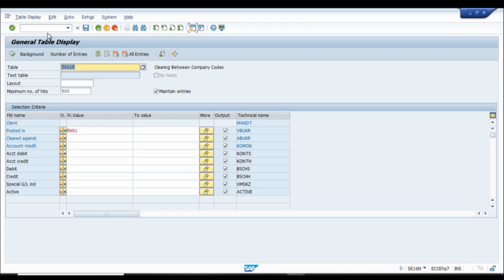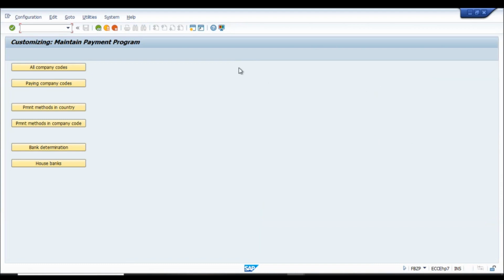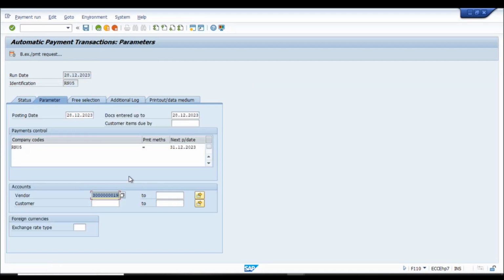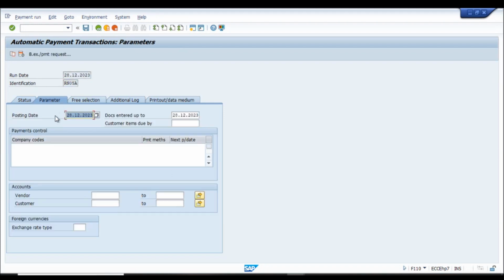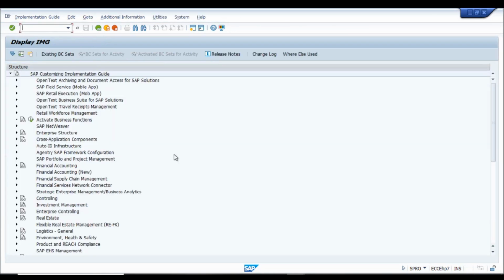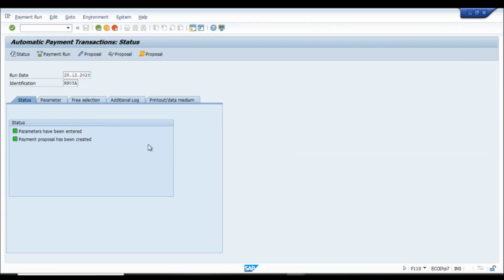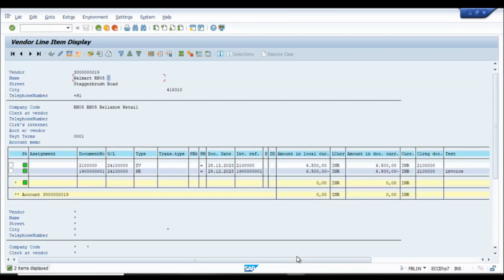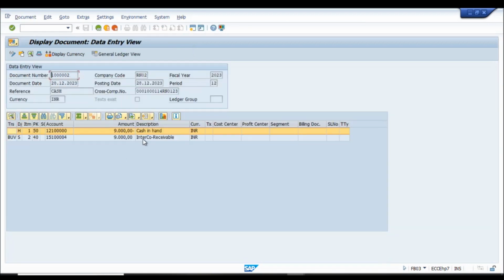Part-23 | Inter-company Payment | S4HANA FICO Config Guide | DS SAP FICO CLASSES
How to create to configure intercompany settings, and posting inter-company vendor payment / centralized payment.